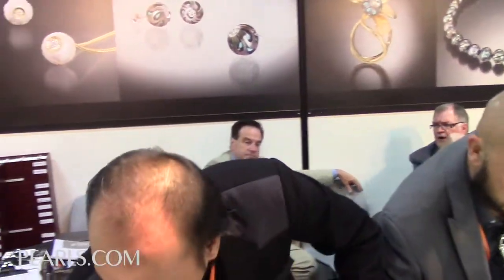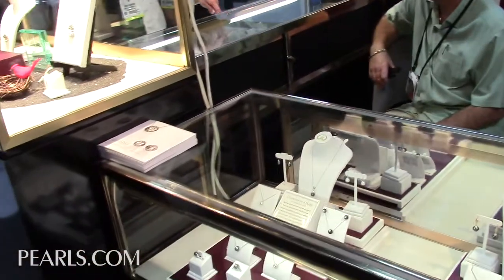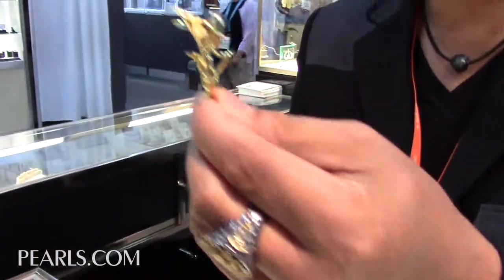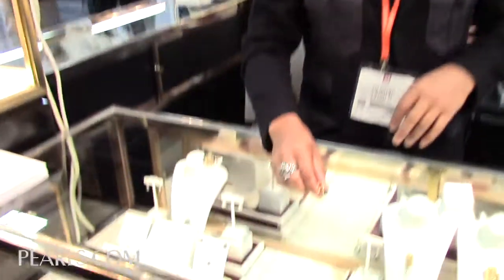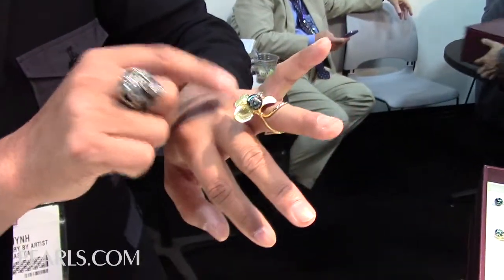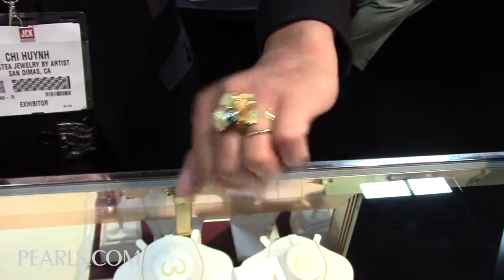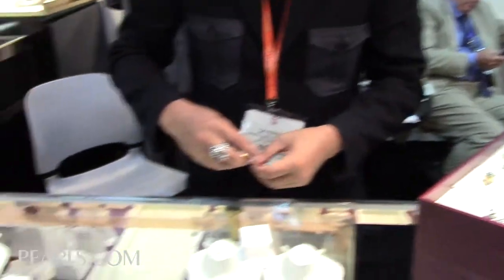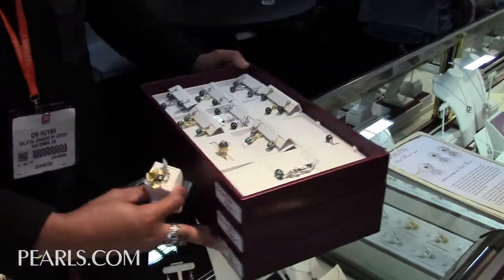Pearl Flower Ring - the Story of a Pearl Ring's Design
Straight from the JCK Jewelry Show in Las Vegas, Pearl Artist Chi Huynh talks about his Pearl Flower ring and how he designed it.